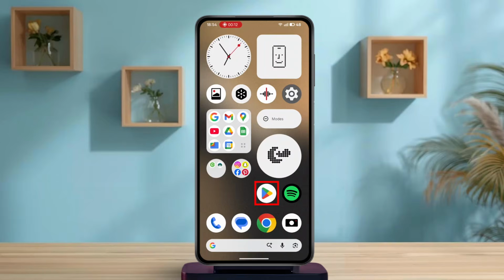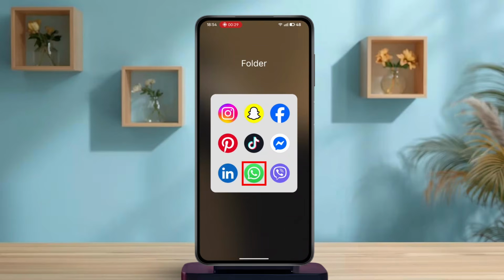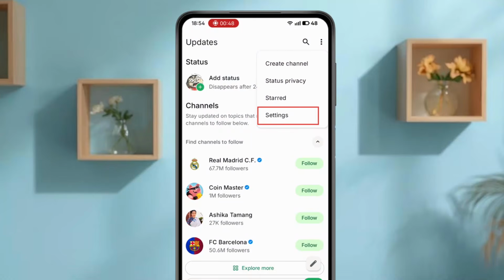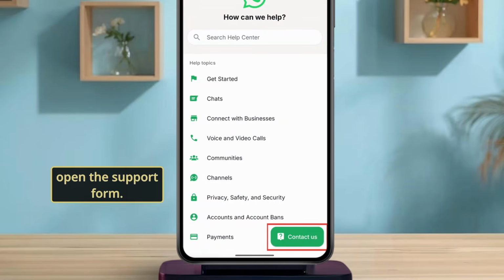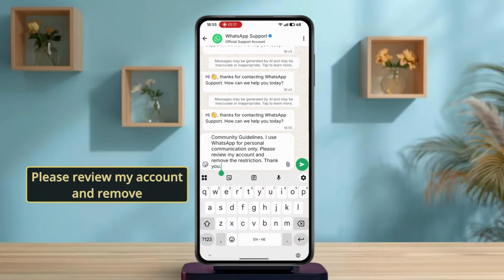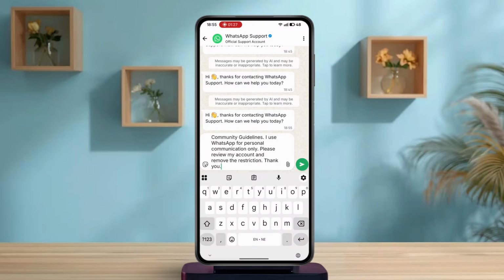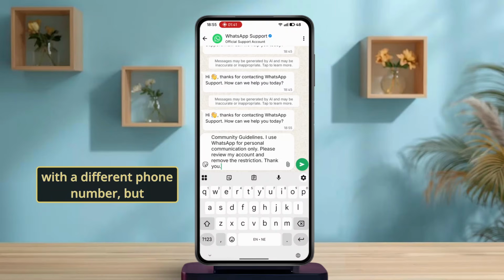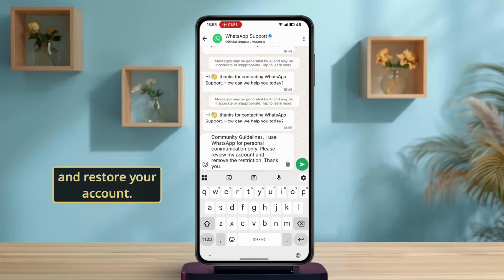How to Fix Your Account is Restricted Right Now on WhatsApp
How to Fix Your Account is Restricted Right Now on WhatsApp — learn the exact steps to resolve a WhatsApp account restriction quickly and safely in this clear, step-by-step tutorial.

In this video, you’ll understand why a WhatsApp account may face an account restriction and how proper account management can help restore access. We’ll share practical WhatsApp tips and guide you through troubleshooting WhatsApp issues related to account security and account recovery. This tutorial is ideal for users of messaging apps who want to protect online privacy, improve digital security, and follow trusted technology tutorials with reliable tech support for common social media restrictions on a messaging platform.

Timestamps:
0:00 Introduction
0:40 Why Your WhatsApp Account Is Restricted